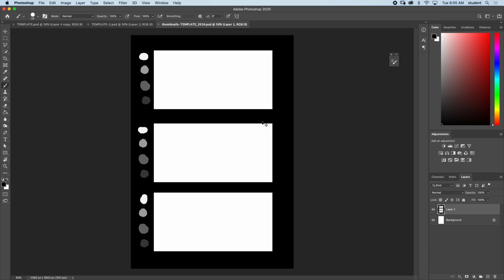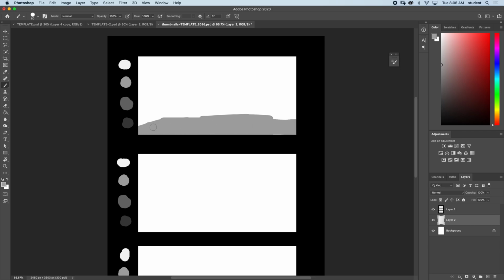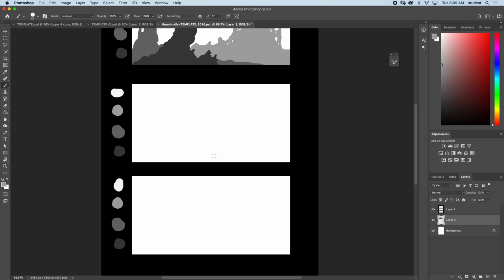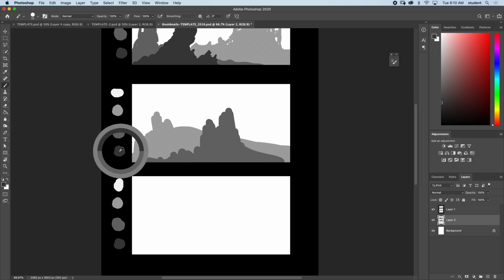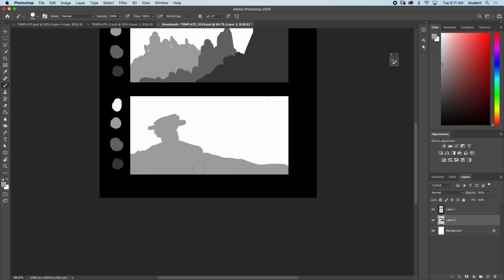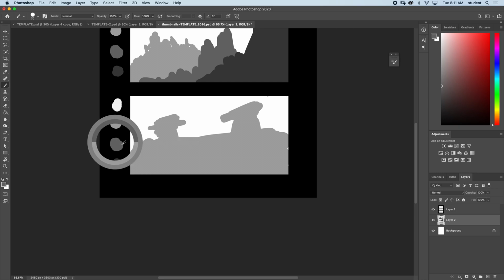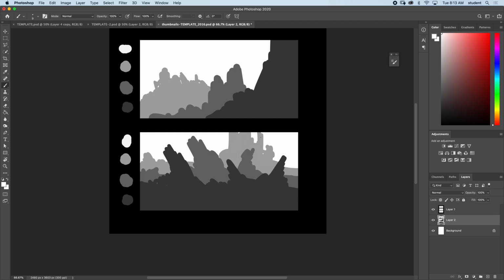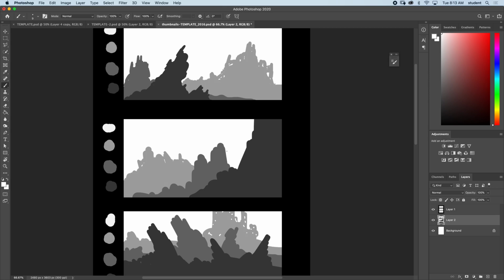Environment Thumbnail Paintings (Part 1)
This tutorial will guide you through the first steps of creating environment design paintings.